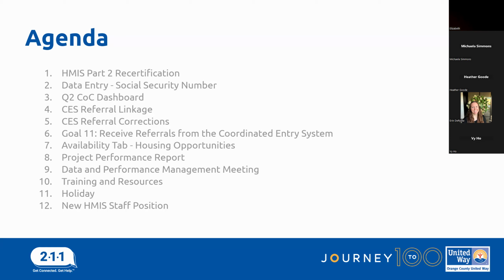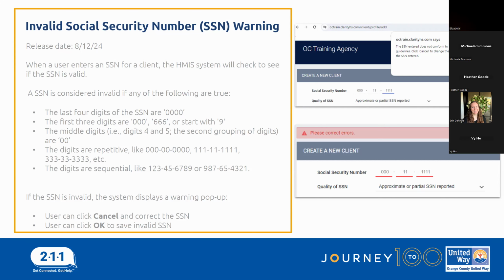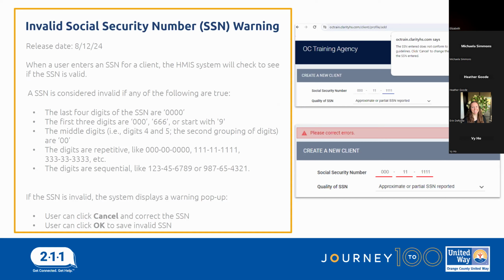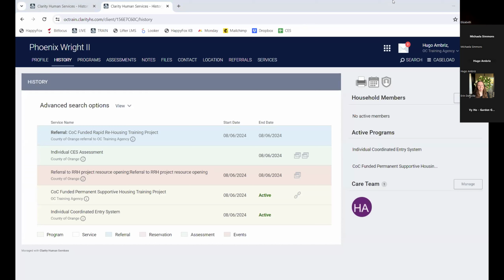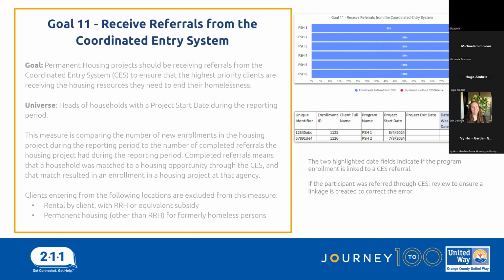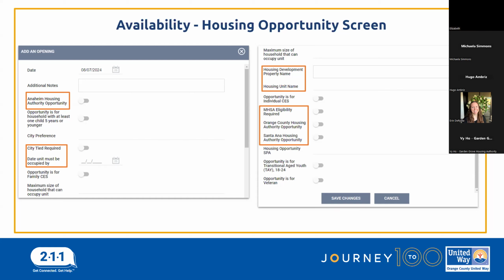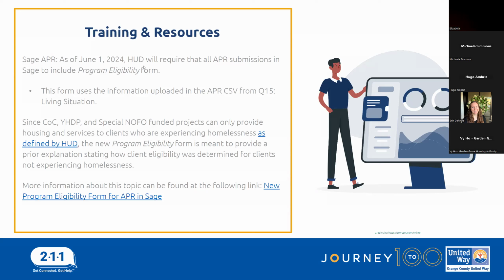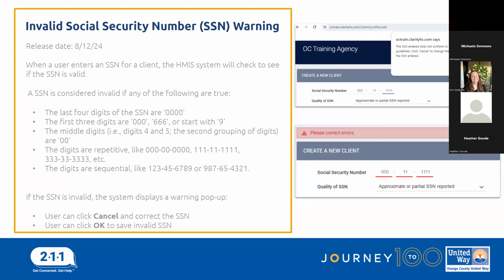August 2024 HMIS User Meeting